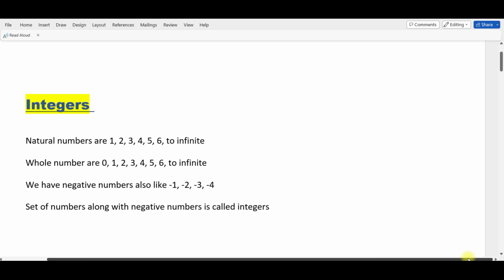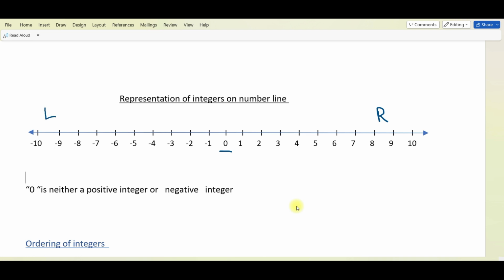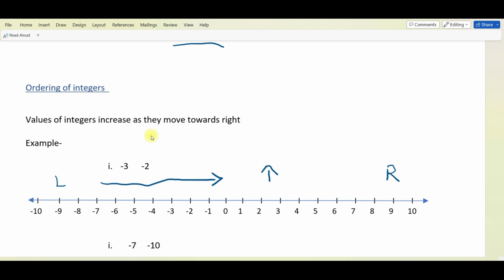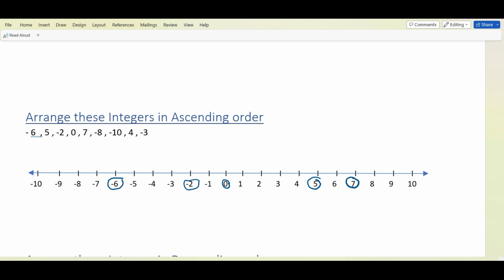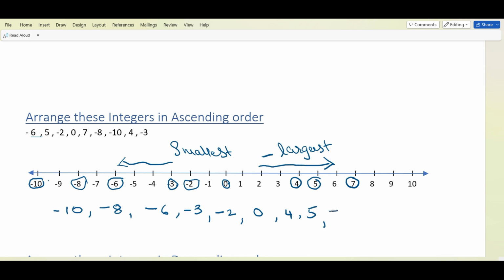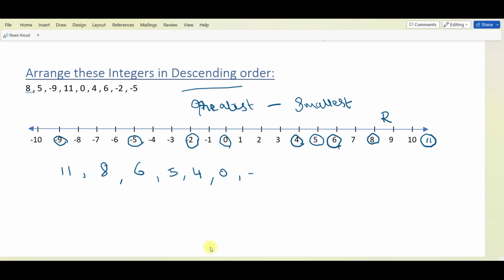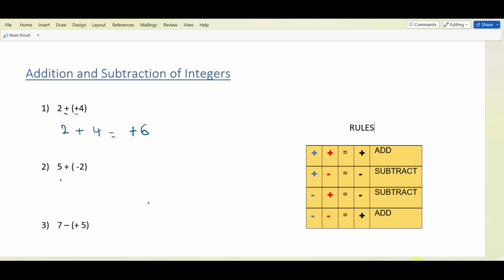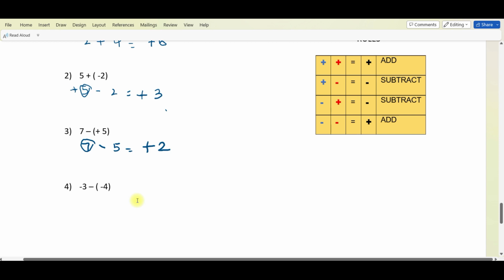INTEGERS | FULL CHAPTER | CLASS 5 | ICSE | CBSE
Intergers concept explained, how to draw Number line, how to add / subtract integers